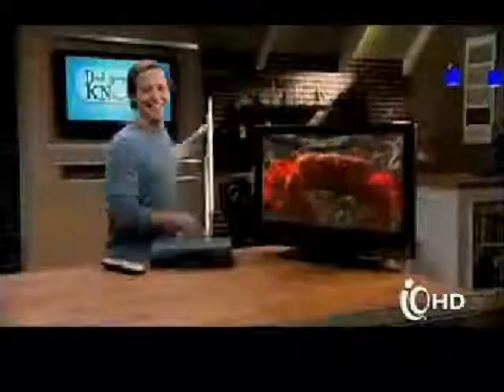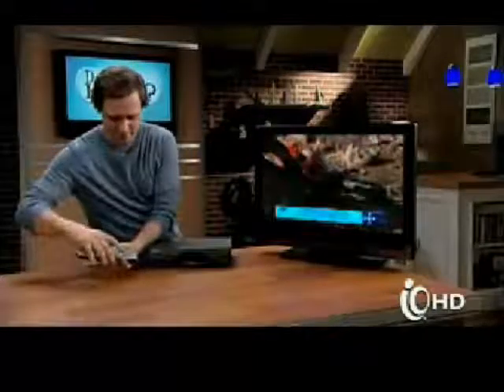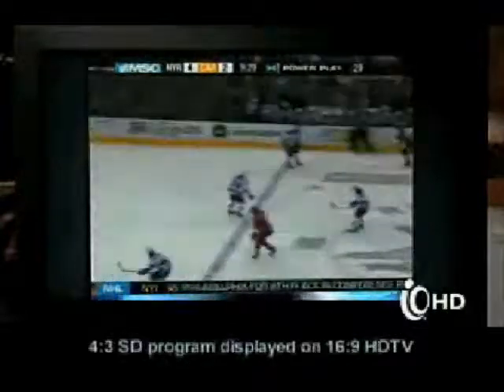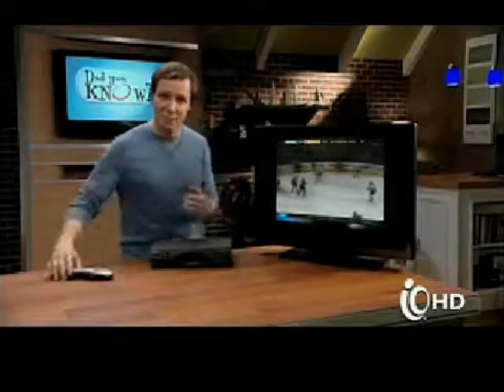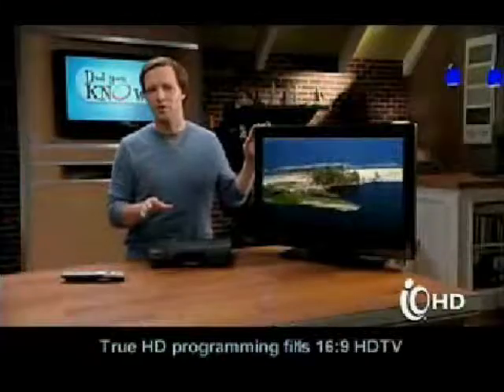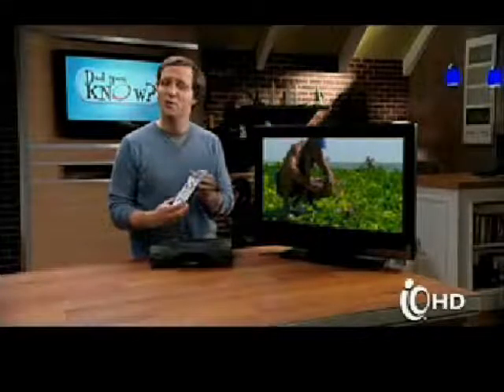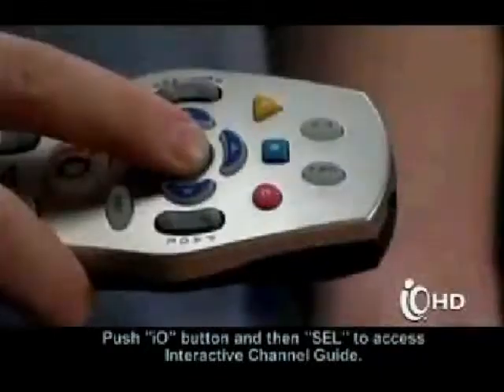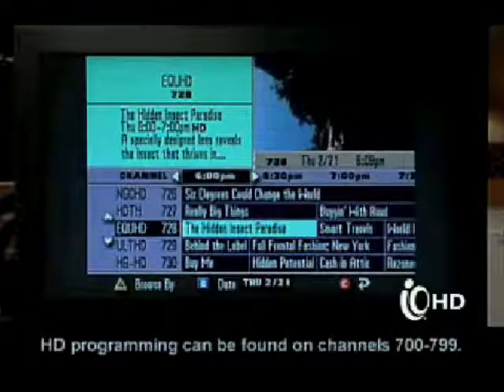Part 6: iO HDTV Programming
Jim hosting a series of online HD Tutorials for Optimum cable services.